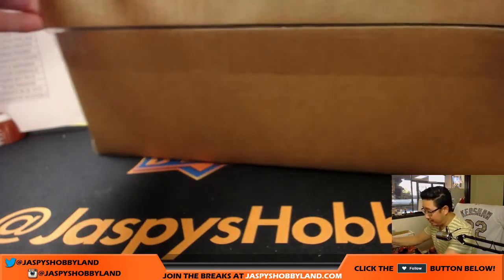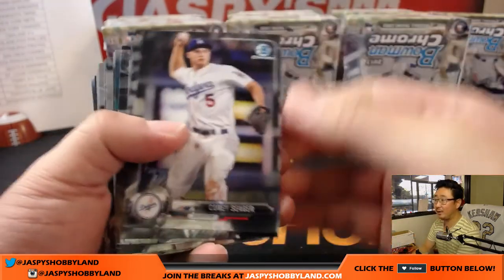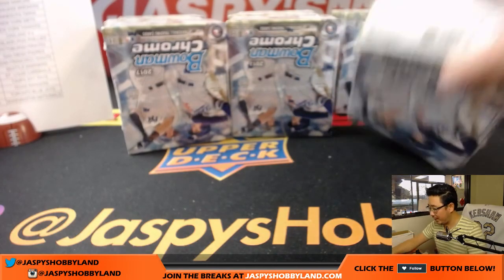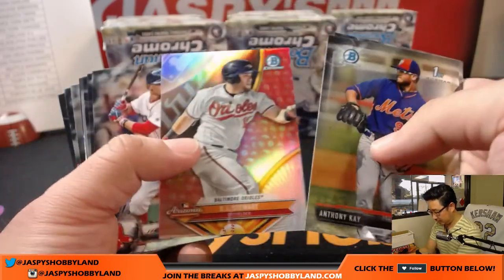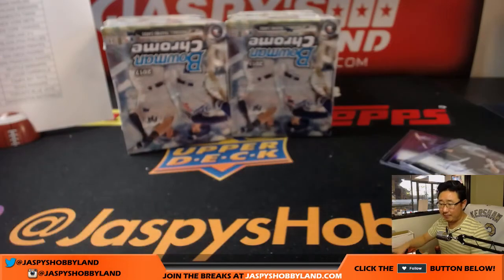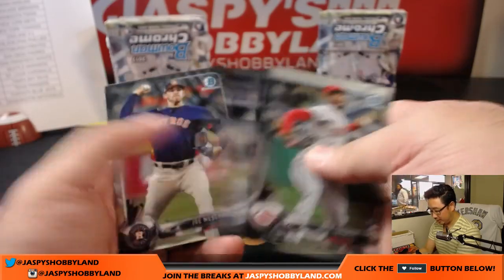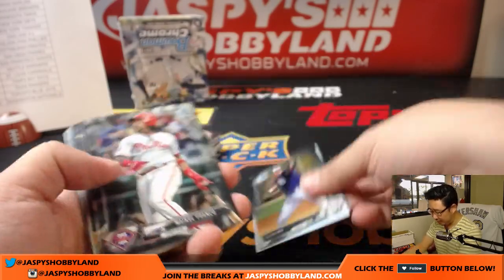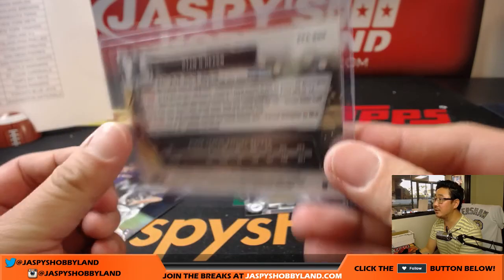Fr, 10/20/17 [12Box (Hobby) EBAY] #11 - 2017 Bowman Chrome MLB Baseball